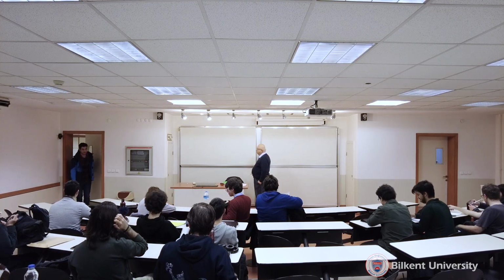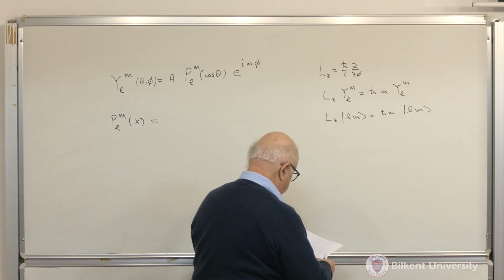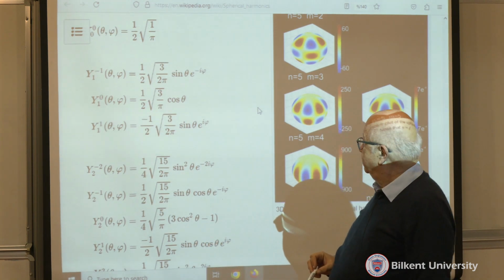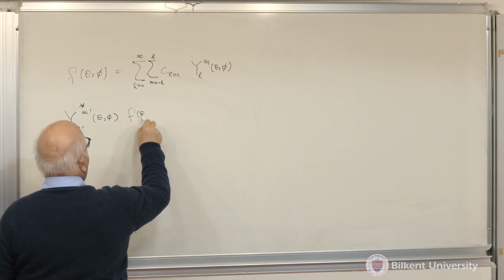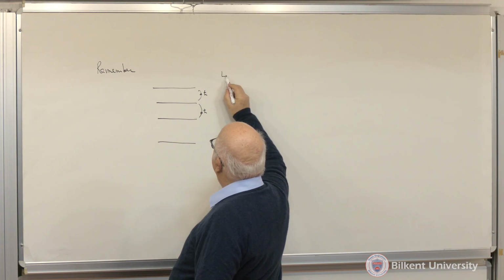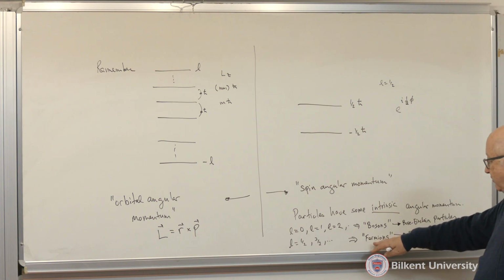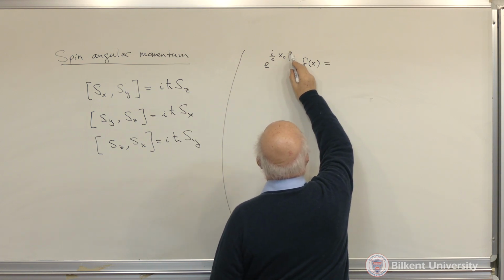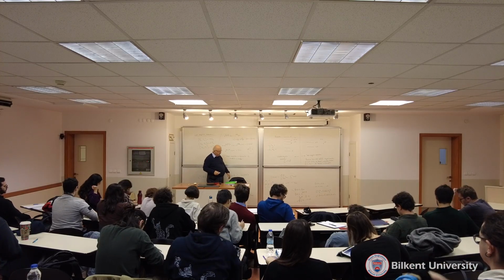Phys 325 Quantum Mechanics I - Lecture 32: Spherical Harmonics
Lecture 32: Spherical Harmonics
Bilkent University

was also shown. Credits and license to the figure are accessible through